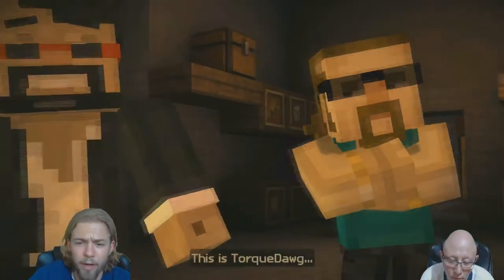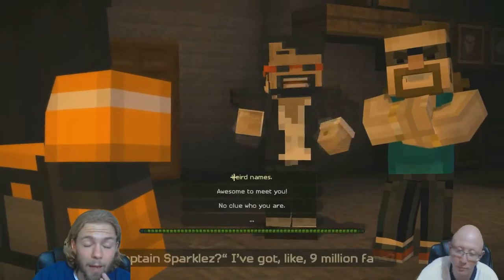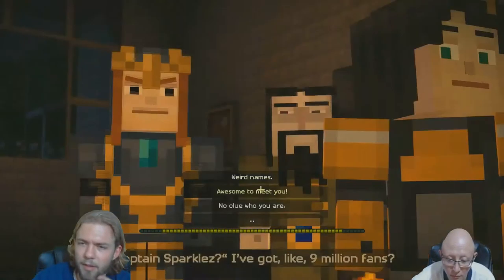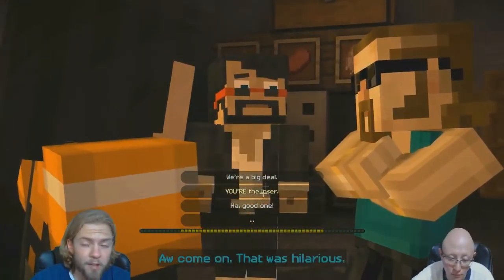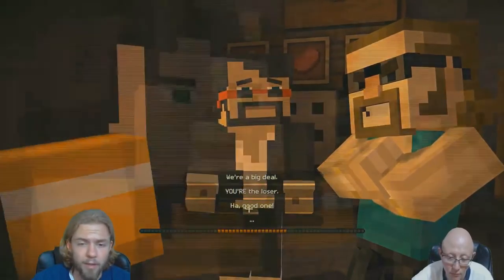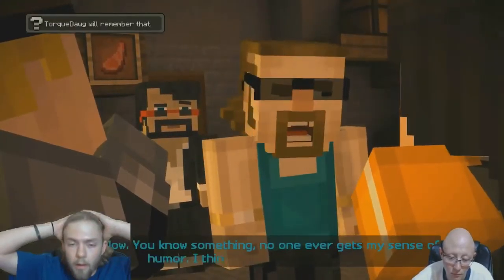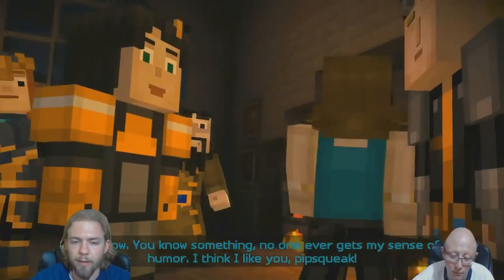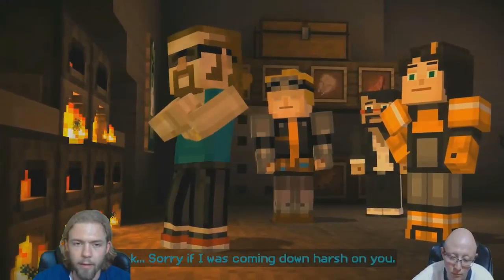Minecraft Story Mode - Episode 6 A Portal To Mystery - Review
Welcome to another let's play video of Minecraft - Story Mode with Perseus by Projects, join us on our adventures through games.

Minecraft: Story Mode is an ongoing episodic point-and-click graphic adventure video game based on the sandbox video game Minecraft, with the first episode released worldwide in October 2015 for Microsoft Windows, OS X, PlayStation 3, PlayStation 4, PlayStation Vita, Wii U, Xbox 360, Xbox One, Android, and iOS, with subsequent episodes each following a month or two afterwards. The game is being developed by Telltale Games, in association with Mojang, the original developer company of Minecraft.
The game follows the episodic format that Telltale used for its titles The Walking Dead, The Wolf Among Us, Tales from the Borderlands and Game of Thrones. The game centers around a new character, named Jesse, who can be either male or female, as they and their allies attempt to save their world by defeating the Witherstorm.